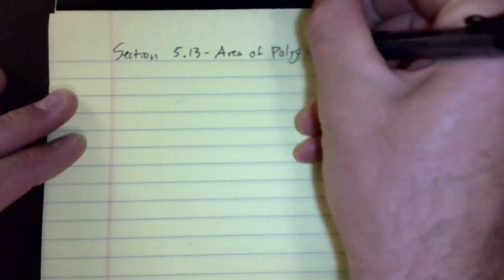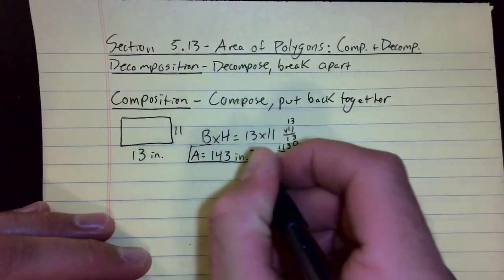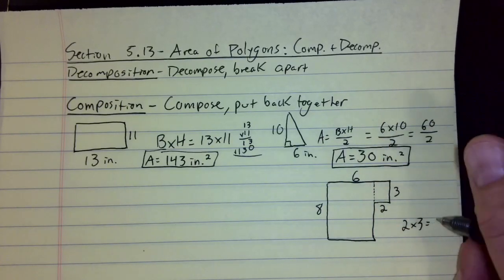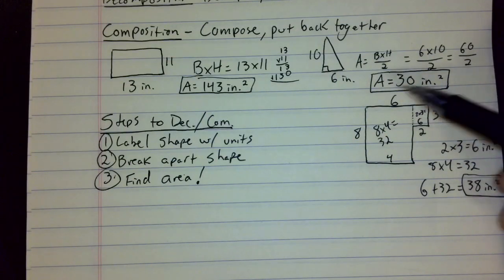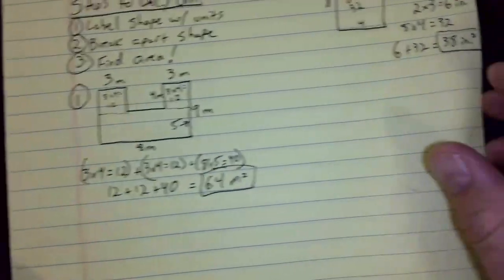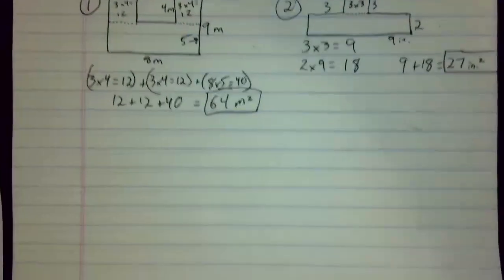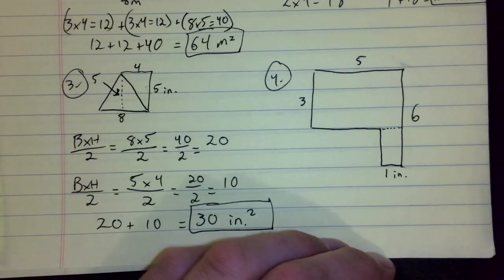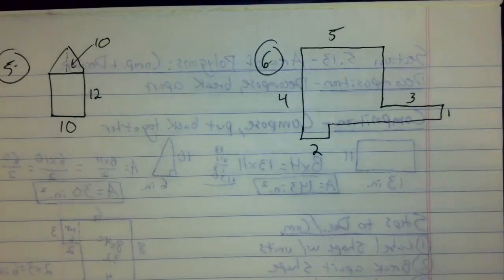Section 5.13 - Area of Polygons - Comp/Decomp